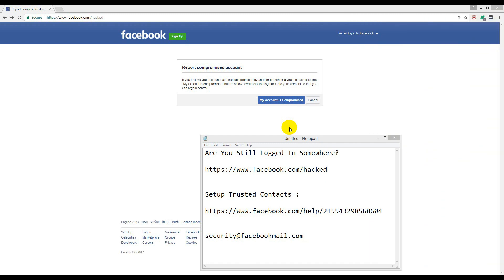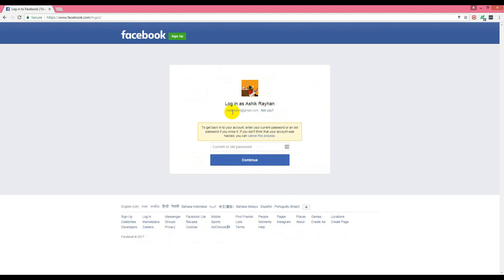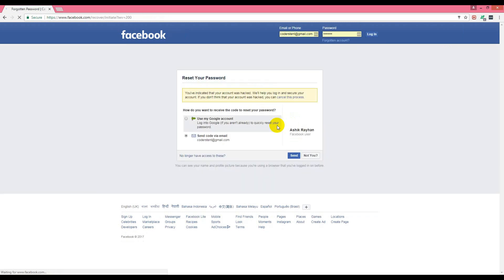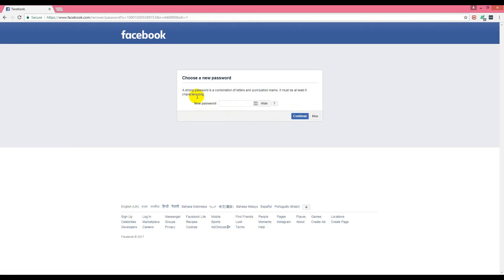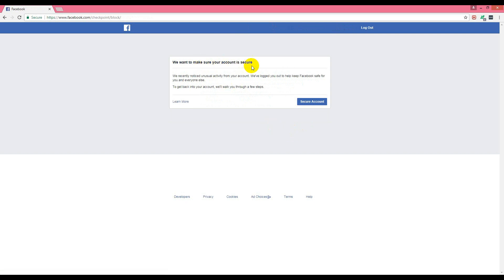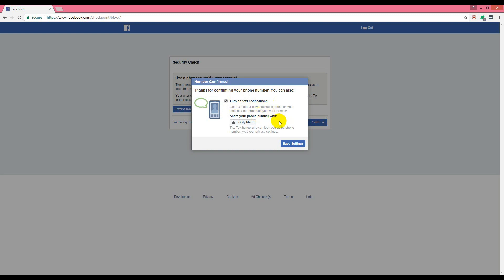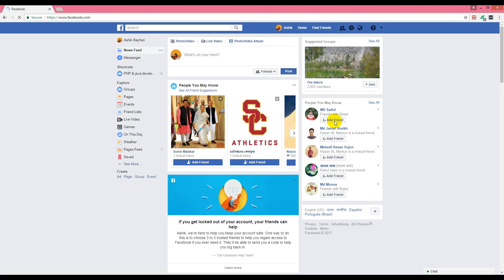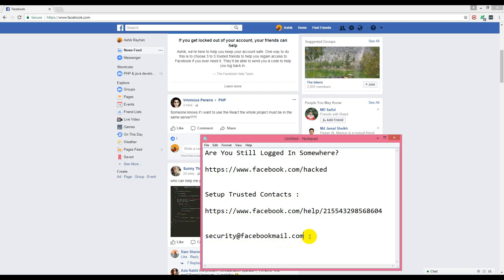How to recover hacked facebook account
In this tutorial I try to show you - How to recover hacked facebook account.

It works perfectly when hacker only changed your password and nothing else :)

If your information is changed , then you will try with trusted contacts you have.

Still , you can't success. Also send them your photo id :) Hopefully it will be recovered.

Still have problem :( then no way, just make another new account.